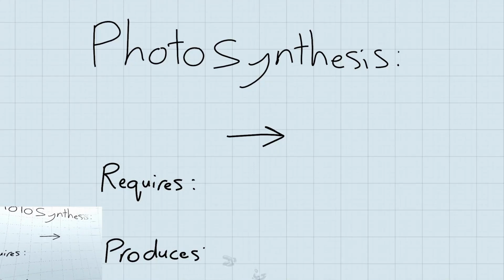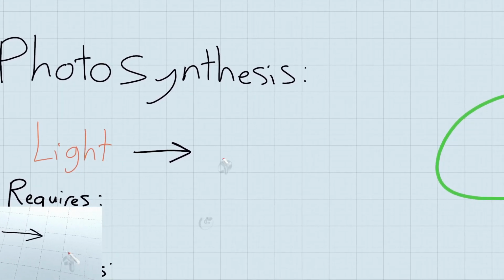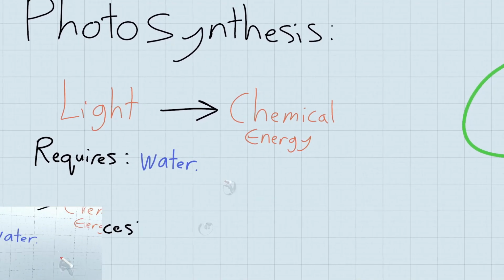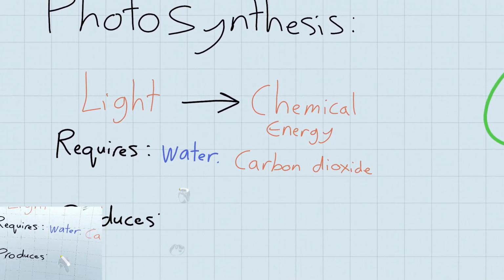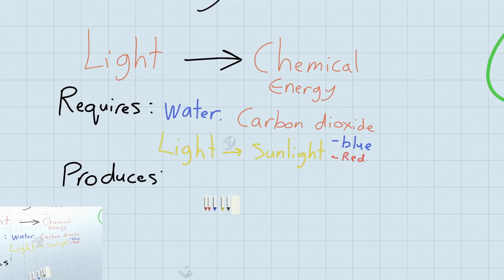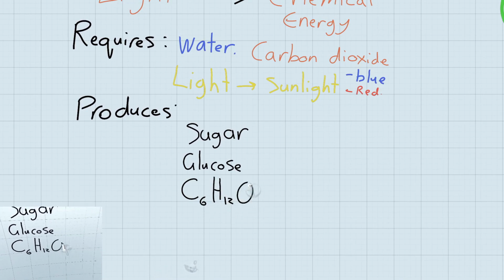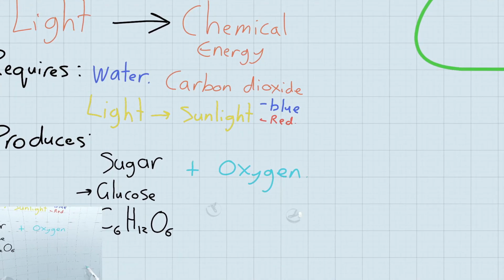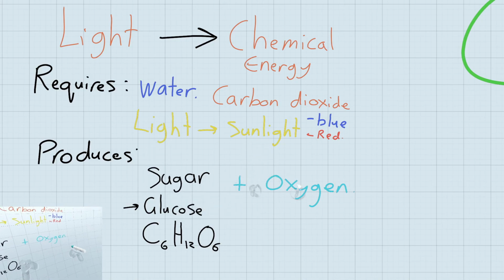Living World - Photosynthesis